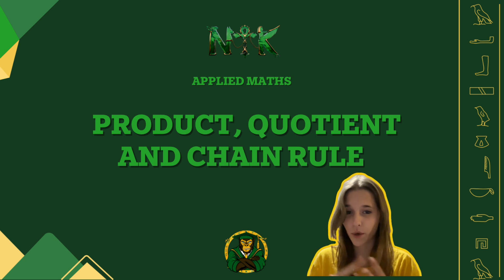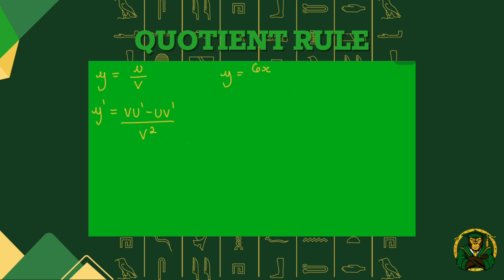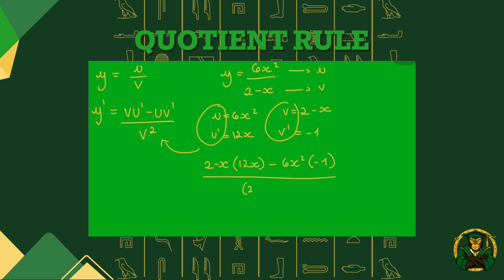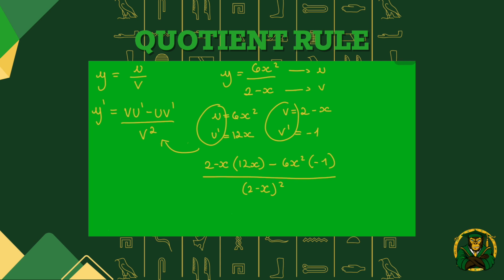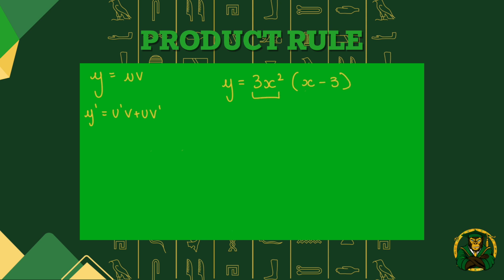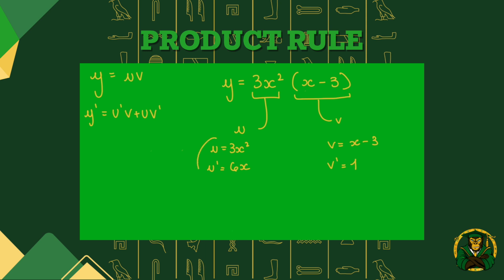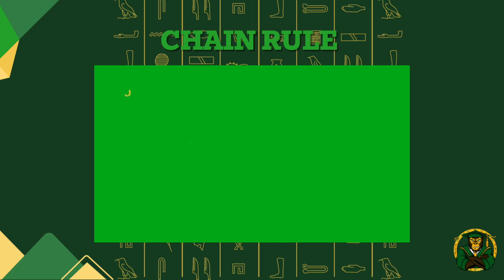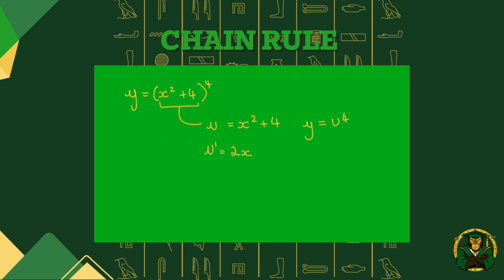MATHEMATICS | Differentiation rules👩‍🎓🇬🇧